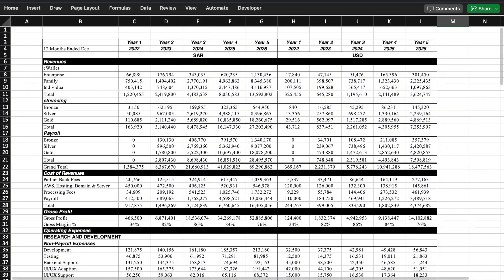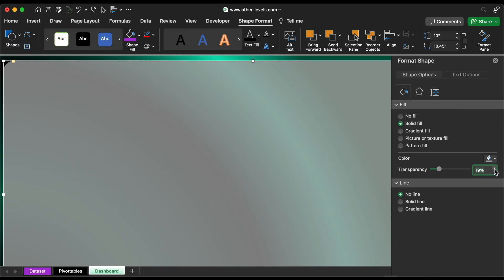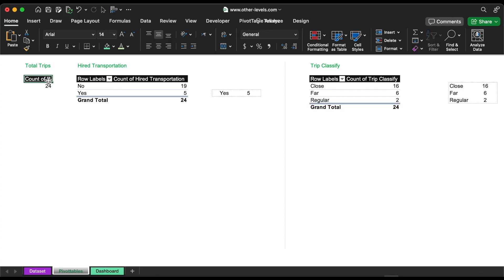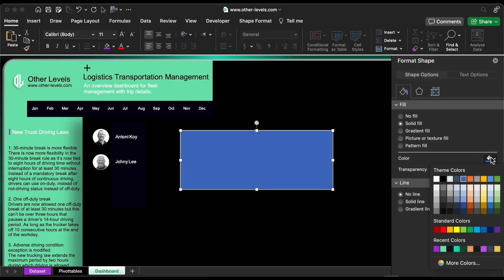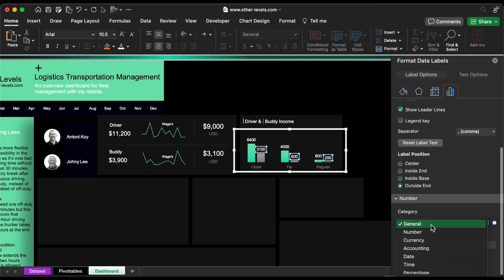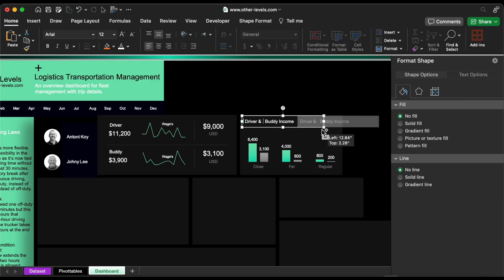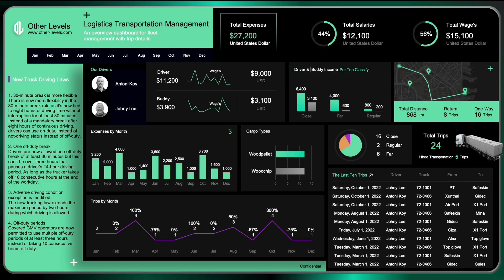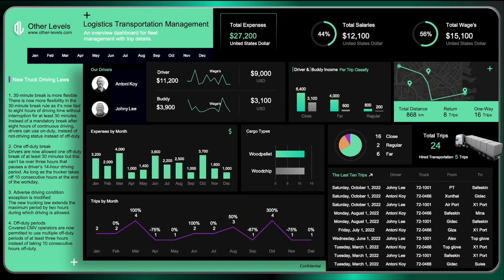The Framework Every Data Analyst Is Missing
⭐️ A deep dive into the art of transforming raw data into compelling narratives through Excel dashboards is presented. The power of visual storytelling, allowing insights to be effortlessly conveyed and understood, is explored.

The Dashboard Dilemma: Why Storytelling Matters
- The struggle with data overload: showing raw numbers vs. conveying actionable insights.
- The "so what?" factor: why stakeholders glaze over traditional reports.
- Introduction to visual storytelling as the bridge between data and understanding.